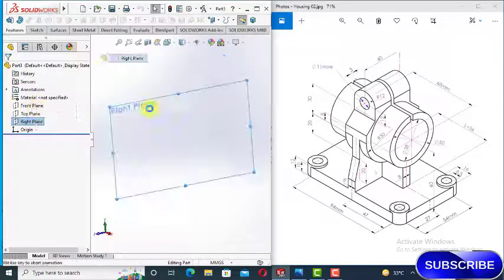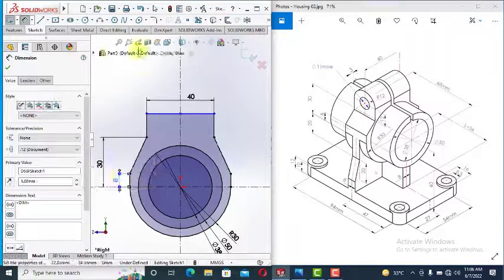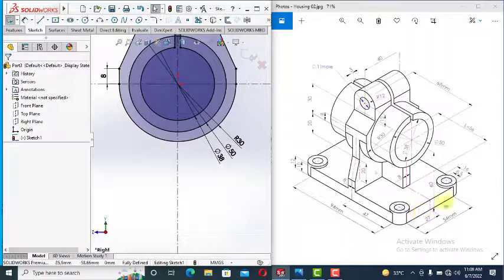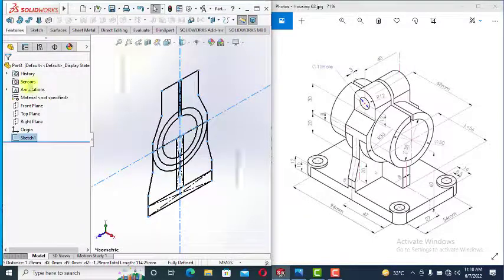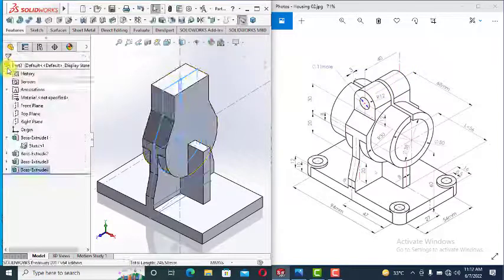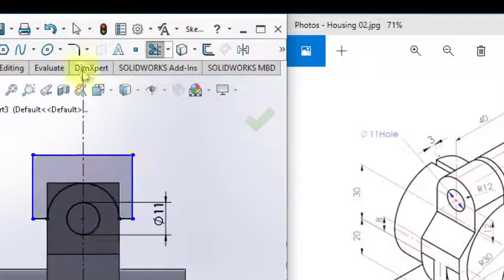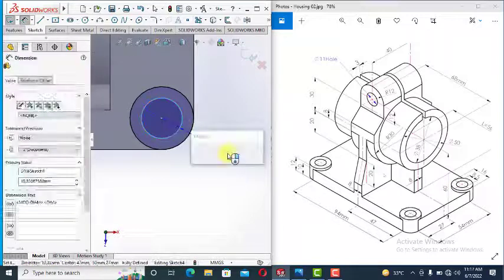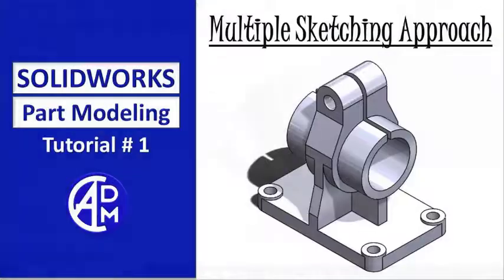SOLIDWORKS Part Modeling Tutorial # 1 | Multiple Sketching Approac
In this tutorial series, you will learn how to construct different kind of parts of machines and products in SolidWorks by using Multiple Sketching Approach and minimizing the no. of sketches and features to create the part.

For watching the tutorial of setting orthogonal views or blueprints in SOLIDWORKS, click the following link.